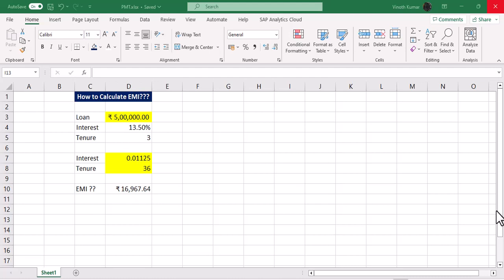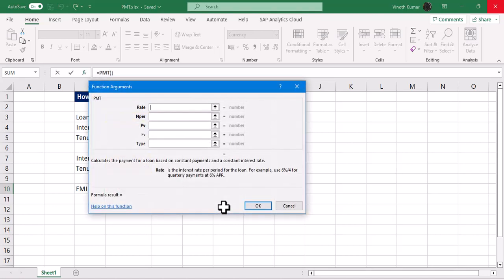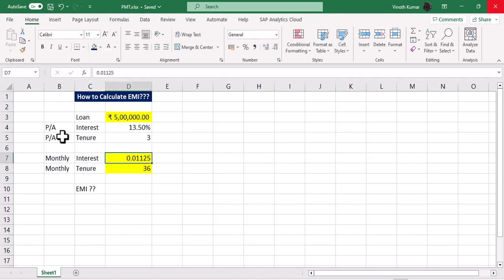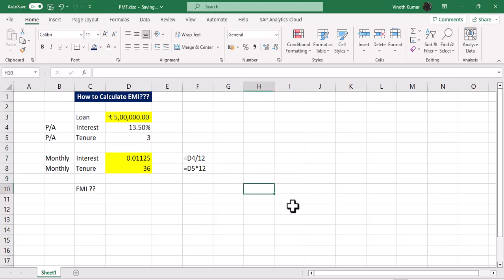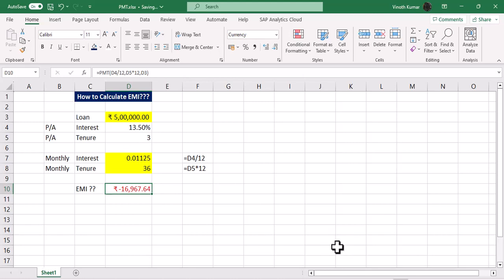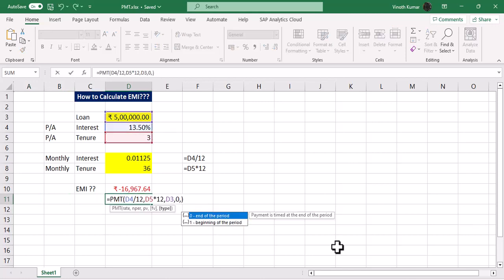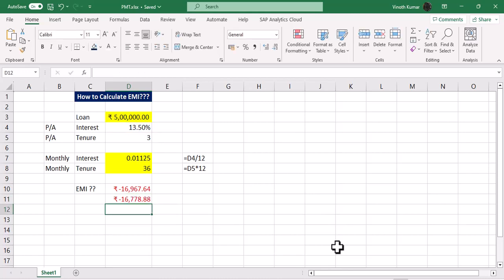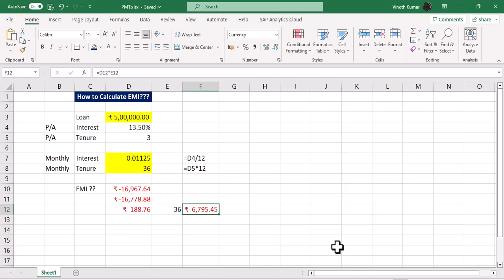FMS 1.0- Formula -#5 - PMT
In this Video, you will learn how to Calculate of Equated Monthly Instalment using PMT Function - Financial Function– Happy Learning: -0